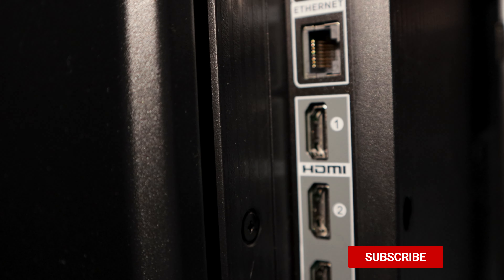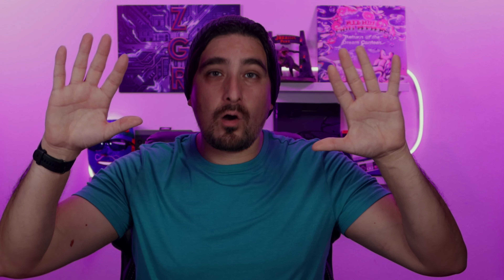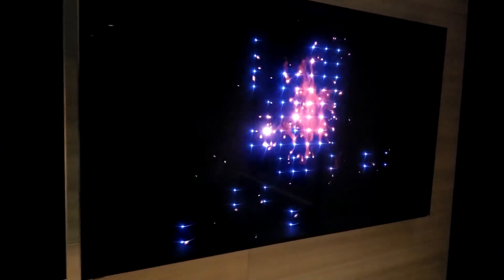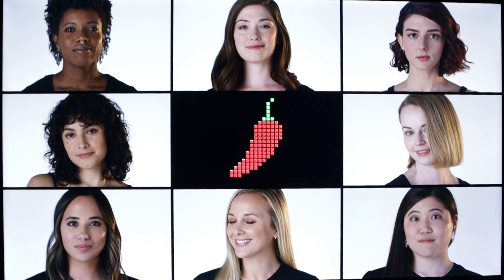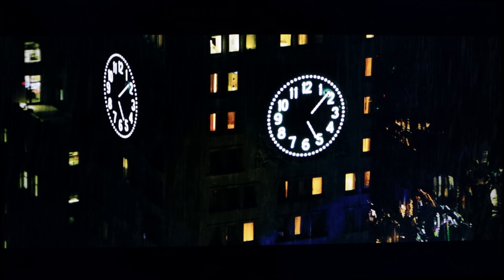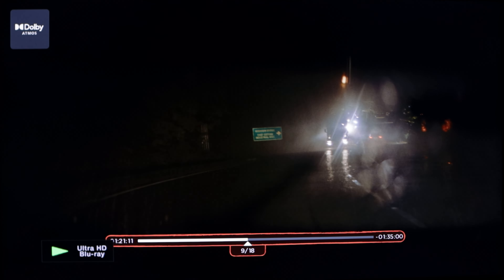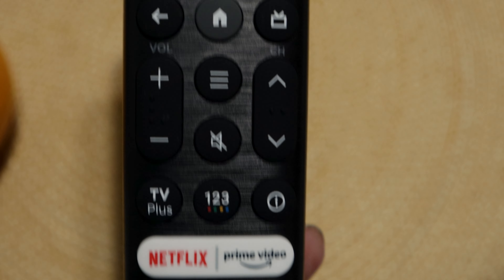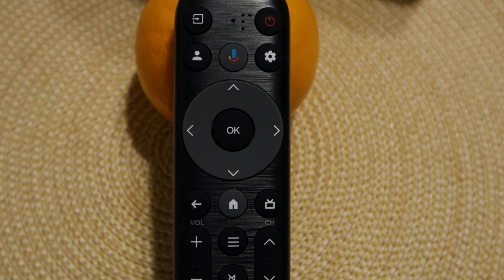TCL Q5 QLED TV Review - An Affordable TV That Is Actually Good?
TCL has one of the most affordable QLEDTV in the market, the TCLQ5TV but is it good? Check out the TVReview
Chapters:
Intro: 0:00 - 0:52
TCL Q5 Build/Hardware: 0:53 - 2:12
TCL Q5 For Gaming: 2:13 - 2:46
TCL Q5 QLED Size/Price: 2:47 - 3:05
TCL Q5 QLED Features/Panel Type: 3:06 - 4:08
TCL Q5 QLED Screen Reflections/Sound: 4:09 - 4:42
TCL Q5 QLED Picture Quality: 4:43 - 7:28
TCL Q5 QLED Real Life Content: 7:29 - 8:47
TCL Q5 QLED Viewing Angles/Sound: 8:48 - 9:36
TCL Q5 QLED Google TV: 9:37 - 11:51
TCL Q5 QLED Broadcast TV: 11:52 - 12:38
TCL Q5 QLED TV Remote: 12:39 - 12:50
TCL Q5 QLED TV Recommendations and Why: 12:51 - 14:28
Wrap up: 14:29 - 14:49